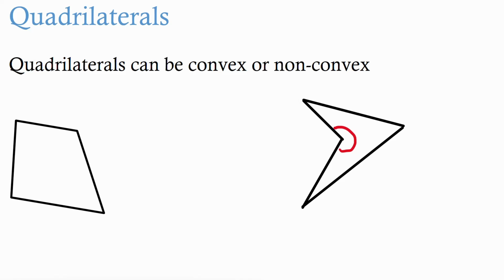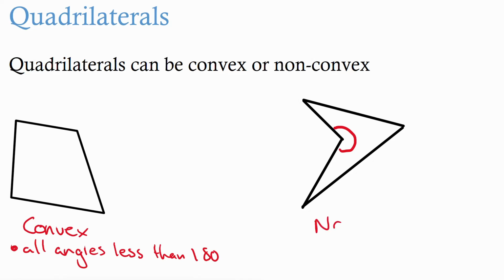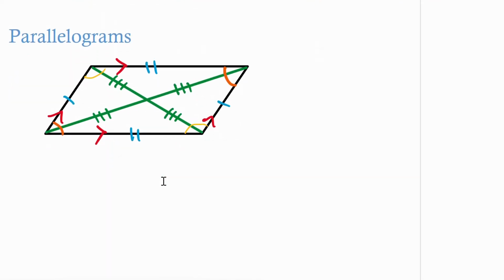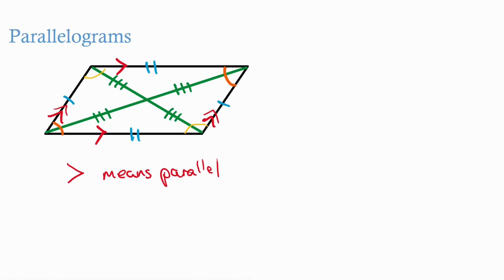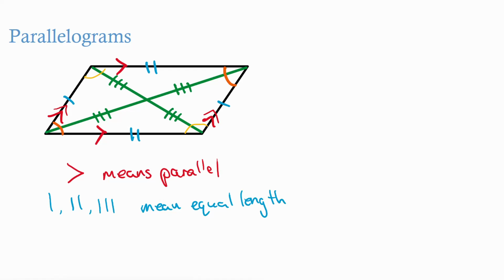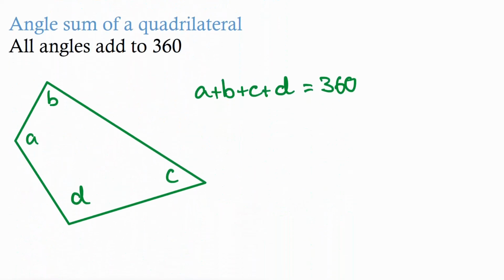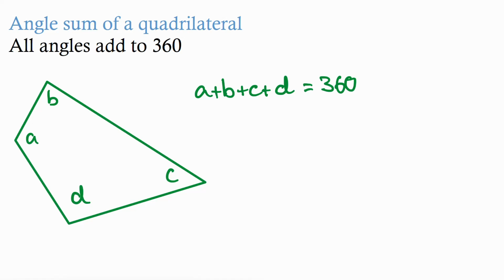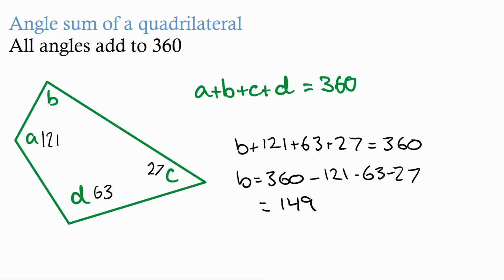Quadrilaterals with Worked Examples